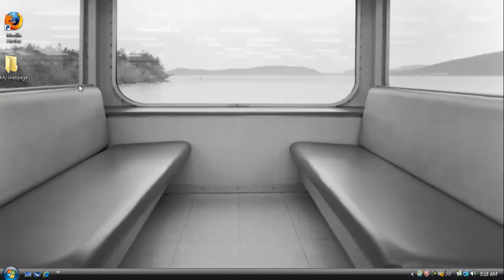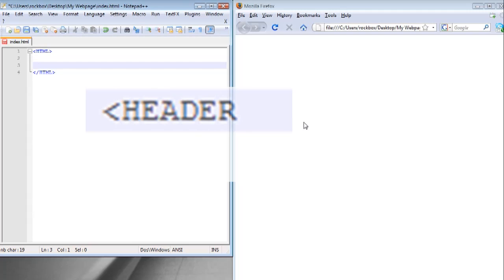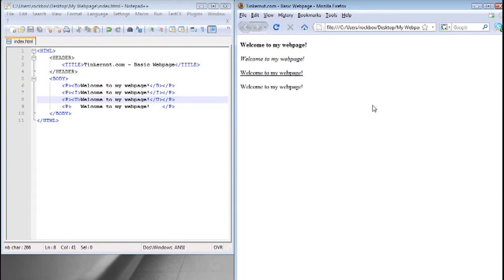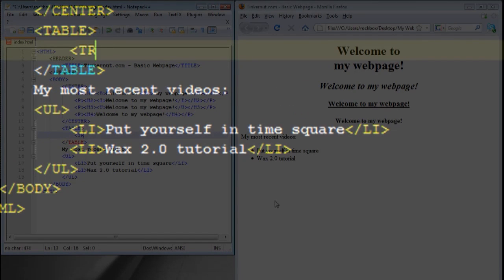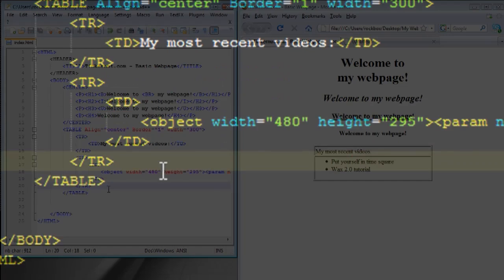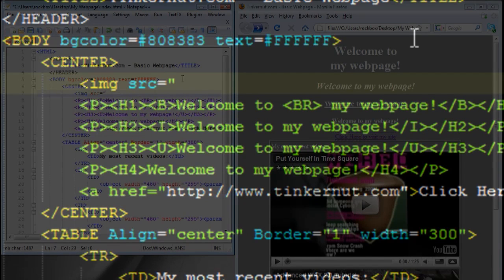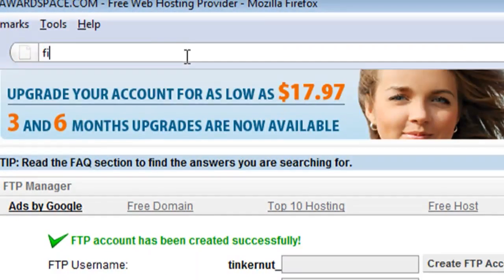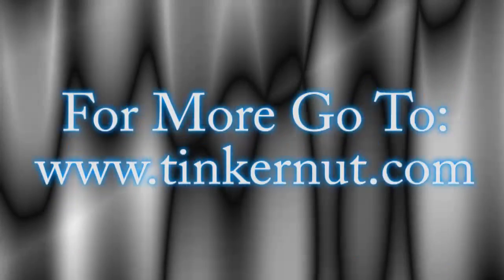Create A Free Website From Scratch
This video will go through the steps of creating a webpage from scratch using the basic HTML language and some free web resources.